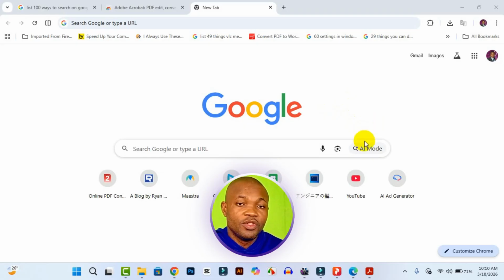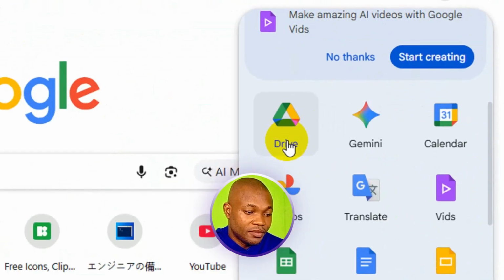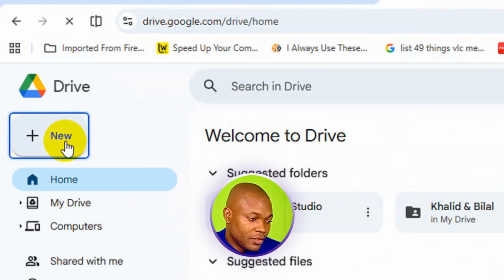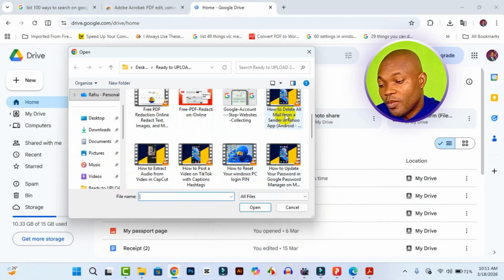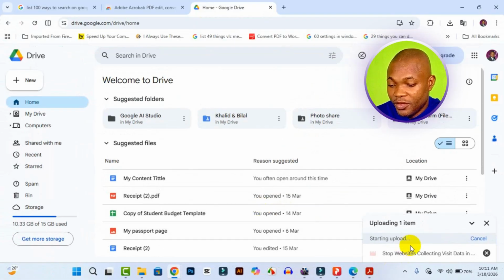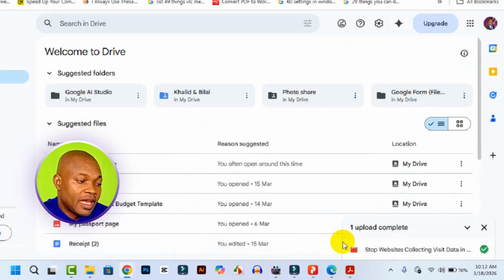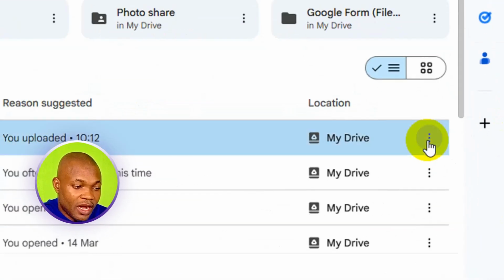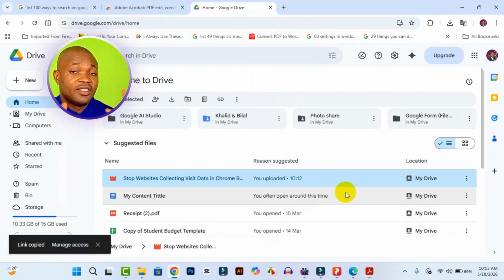How to Upload High Quality Video to Google Drive & Share Link on Laptop